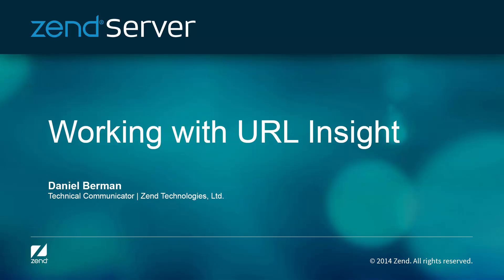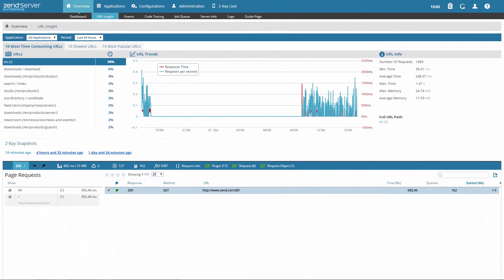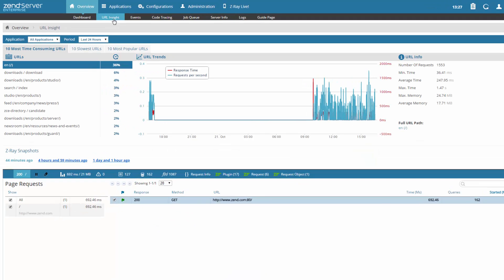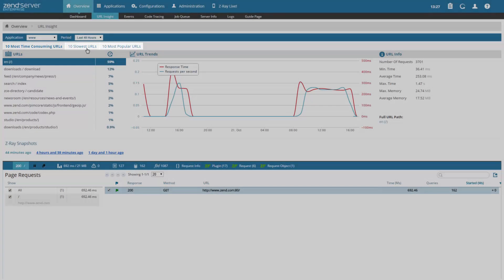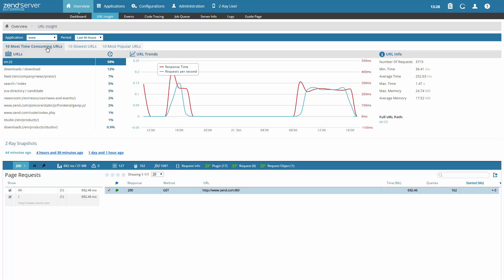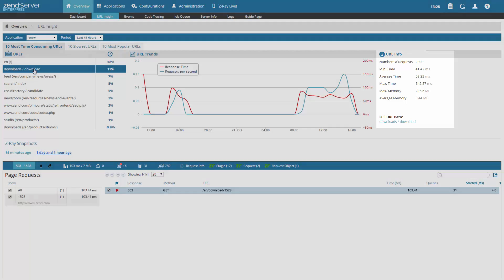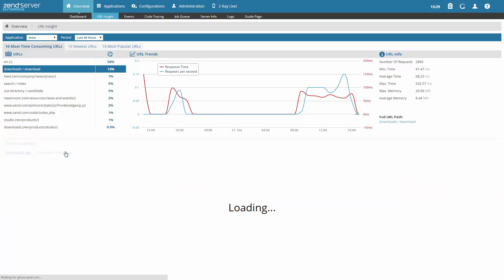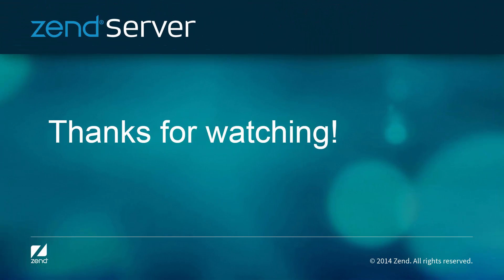Working with URL Insight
Learn about URL Insight - One of the new features available in Zend Server 8 - allowing you to drill down into specific URLs on your web server.